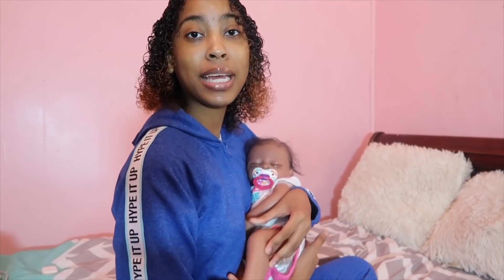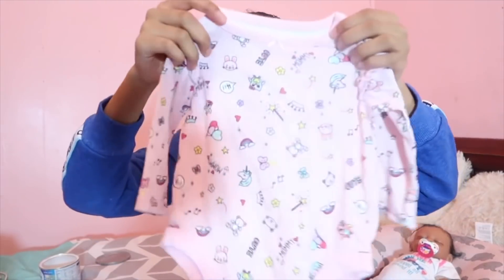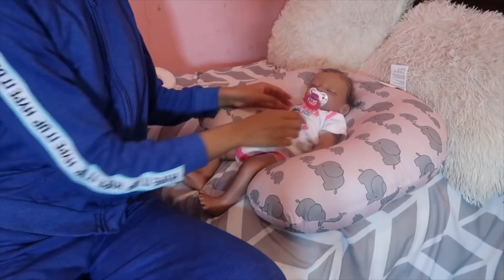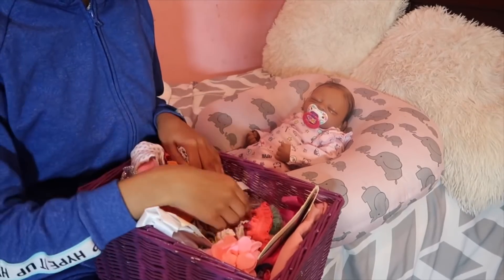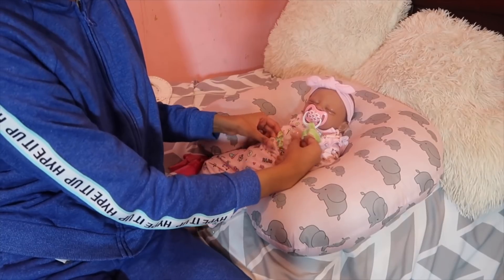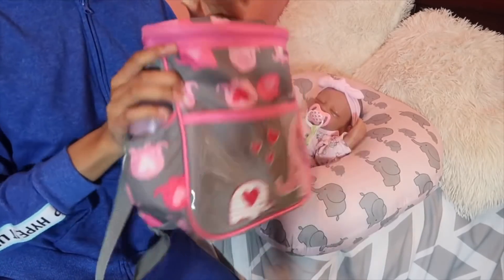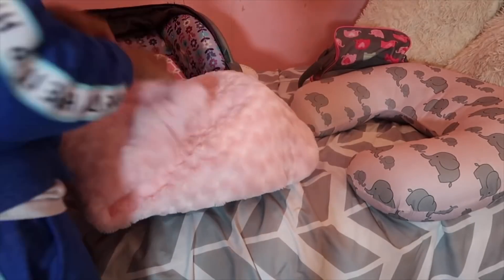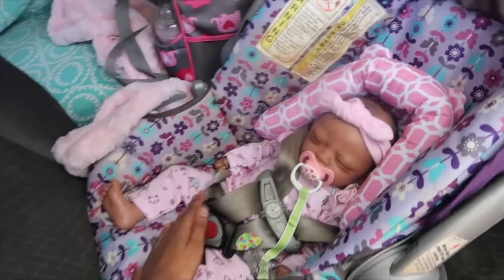Reborn Baby Daycare Routine